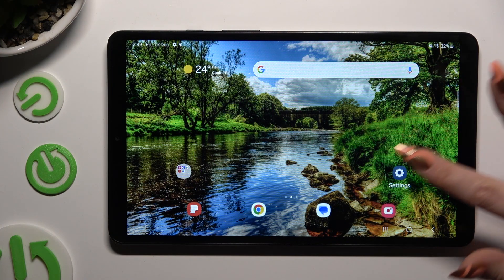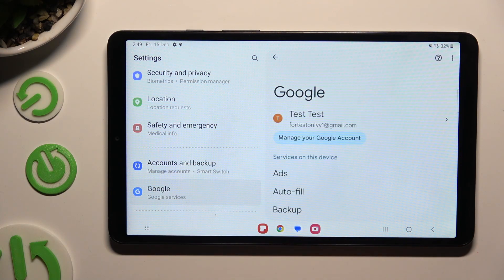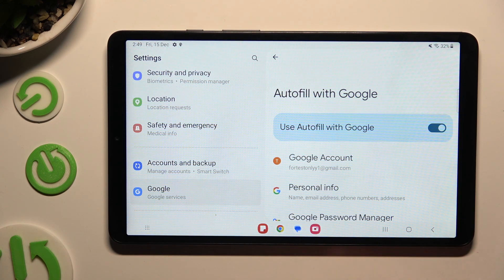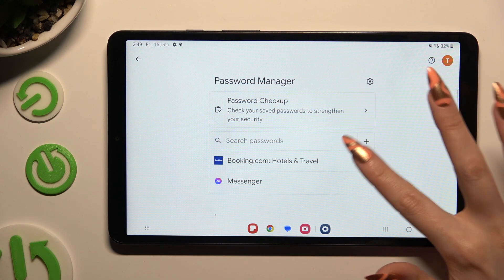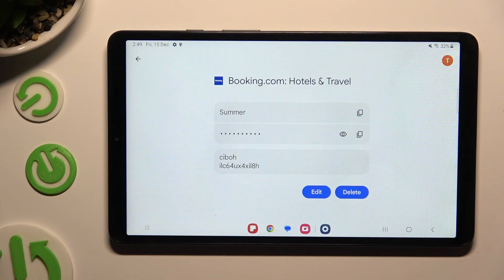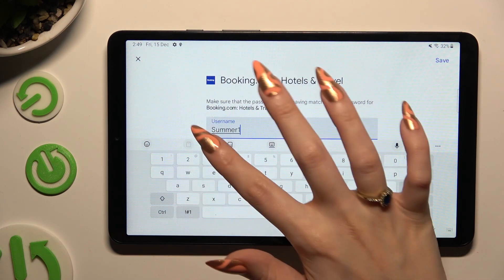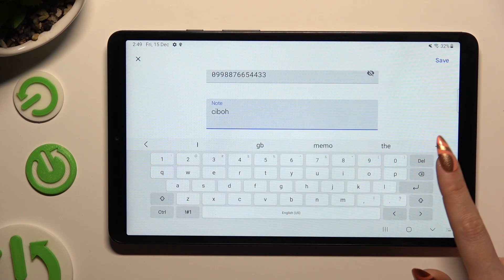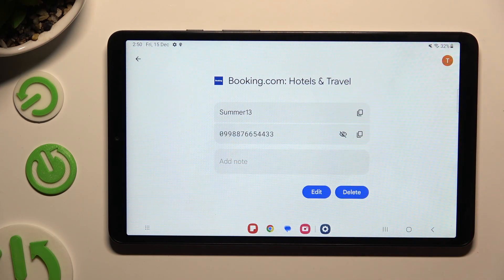Check Saved Google Passwords Autofill In SAMSUNG GALAXY TAB A9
Safeguard your passwords and enhance convenience on the Samsung Galaxy Tab A9 by learning how to check and manage saved Google passwords for autofill. This tutorial provides step-by-step instructions, ensuring you can access and control your stored passwords securely.

Where can I find the option to check and manage saved Google passwords for autofill on the Samsung Galaxy Tab A9?
Is the process of checking and managing passwords a straightforward one, or are there specific steps to follow?
Can I customize settings or preferences related to the autofill of saved passwords on the tablet?
What benefits can I expect from checking and managing Google passwords for autofill on the Samsung Galaxy Tab A9?
Are there any considerations or tips for maintaining security while utilizing the autofill feature for passwords on the tablet?